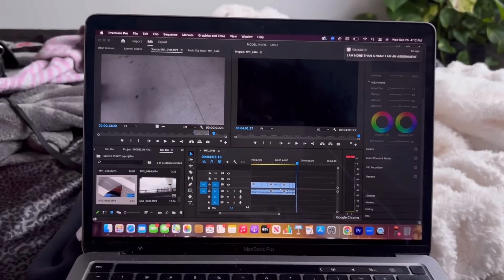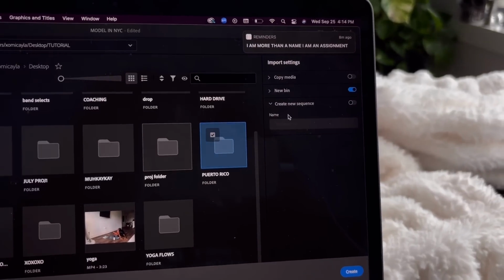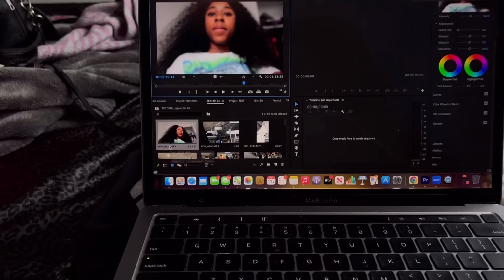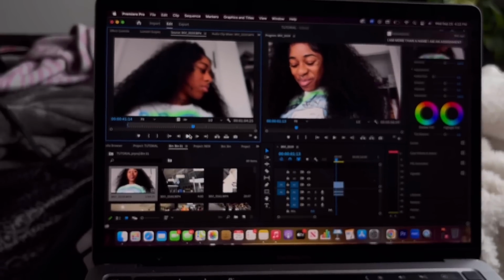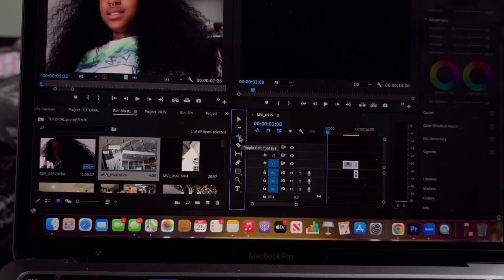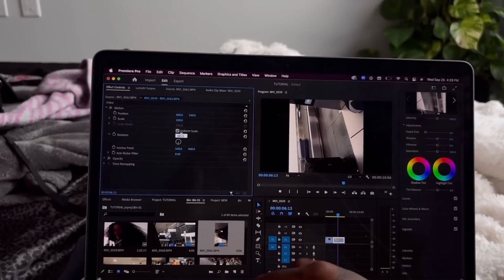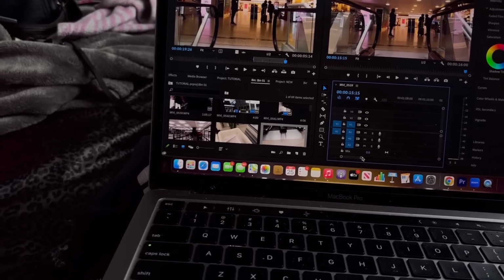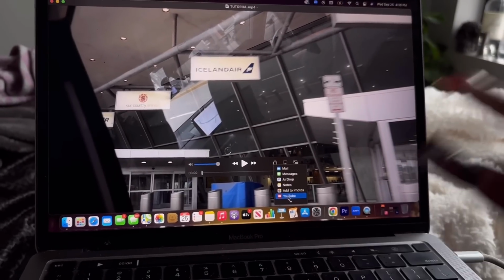edit with me: how to use premiere pro (basics!)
the paid tutorial will cover more in depth edits like blurring (+ motion blurring), adding overlays & transitions, sound effects, audio, etc!